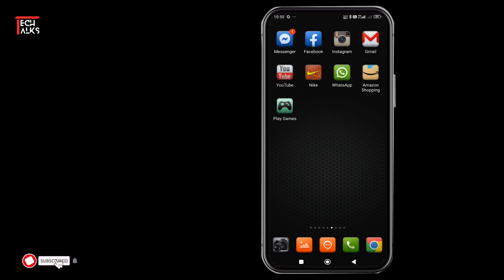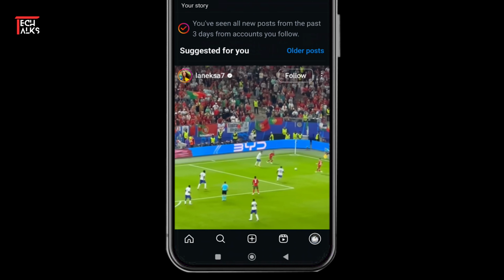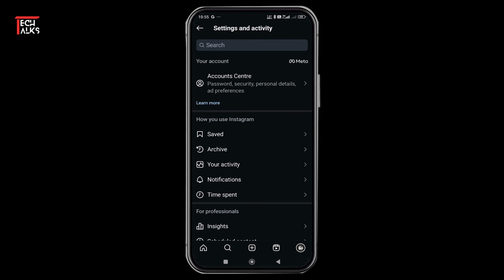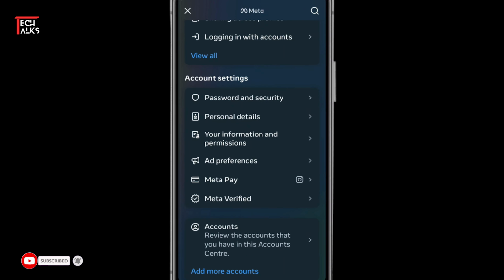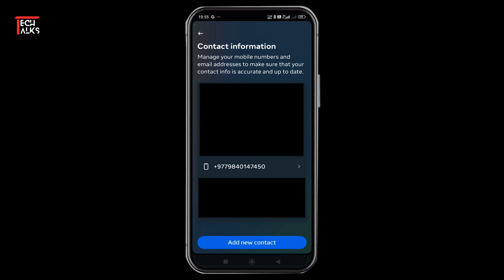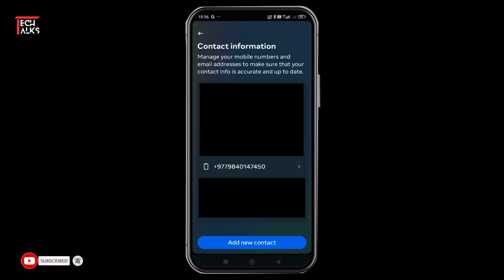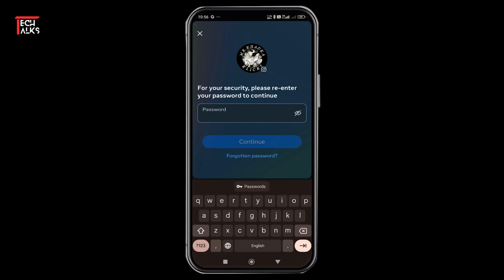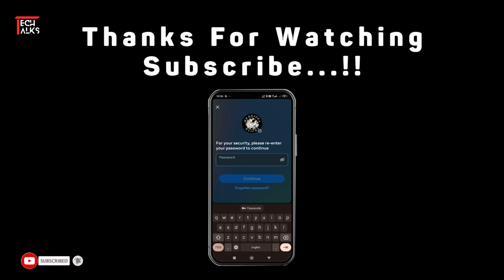How To Remove Old Contact Information From Instagram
Are you struggling with outdated phone numbers or email addresses on your Instagram account? Look no further! Keep your account secure and up-to-date with our simple and effective method.

🔍 What You'll Learn in This Video:

Removing Old Phone Numbers: Delete outdated phone numbers safely.
Best Practices for Account Security: Tips to keep your Instagram account protected.

Anyone looking to enhance their Instagram account security.
New users who want a quick guide on Instagram settings.
🔔 Why You Should Watch This Video:

Quick and Easy: Follow our straightforward steps for instant results.
Stay Secure: Protect your account from unauthorized access.
Expert Tips: Learn from the pros and keep your Instagram experience smooth and safe.

How to remove old phone number from Instagram